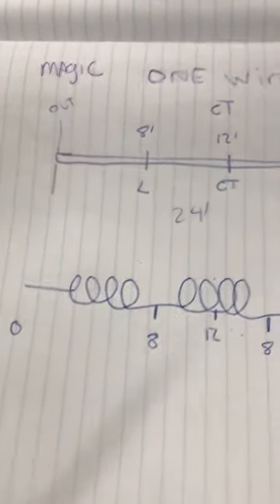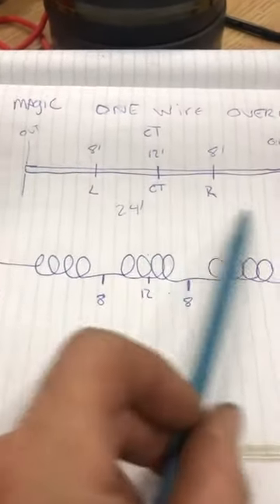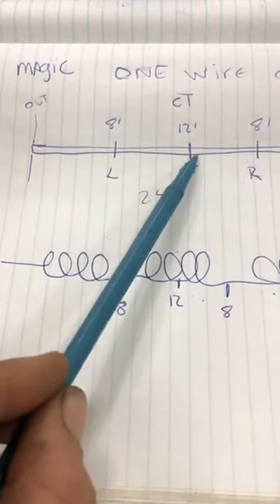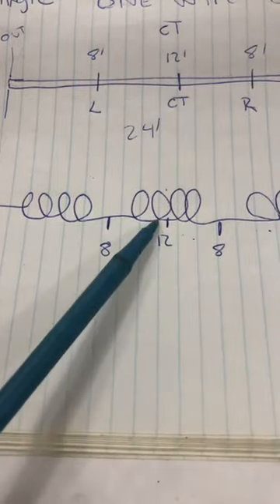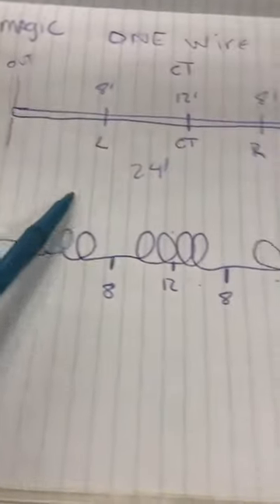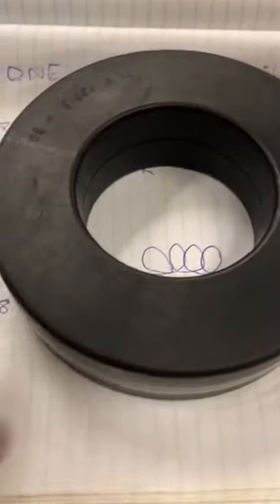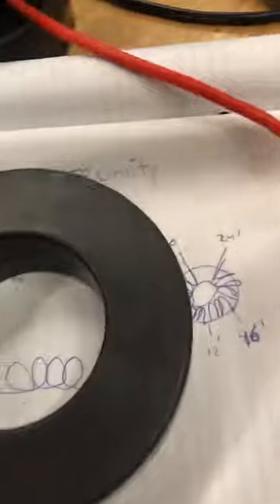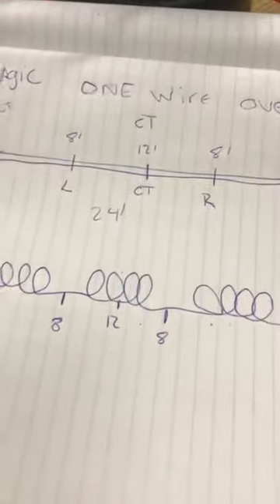Magic one wire overunity device 🛸🥂 1